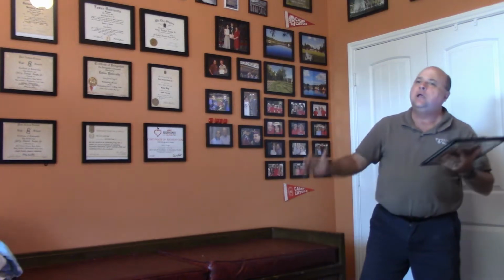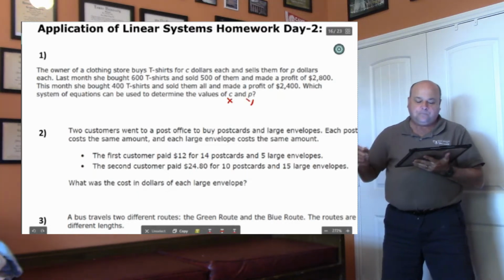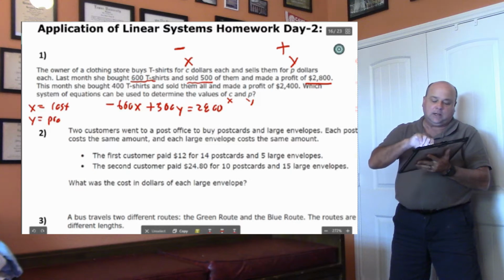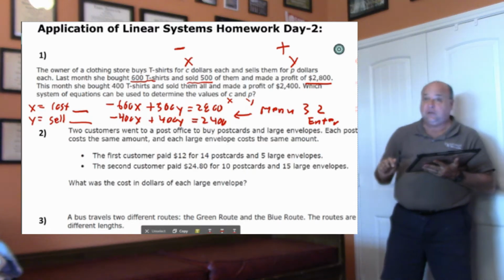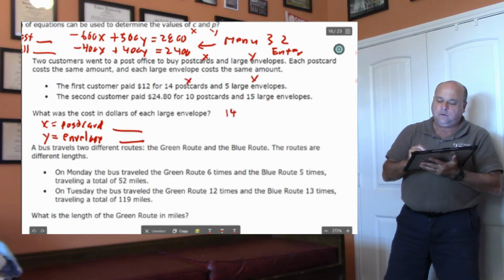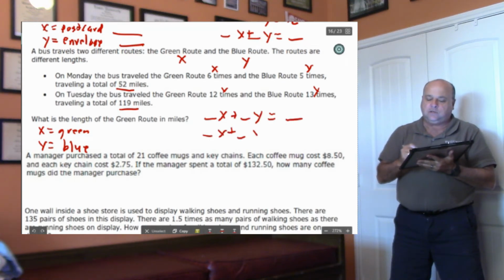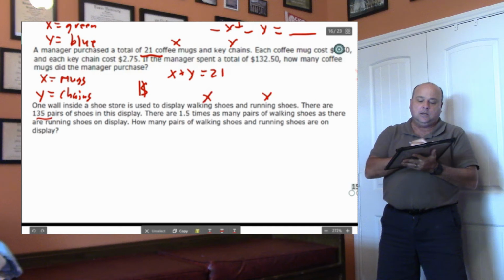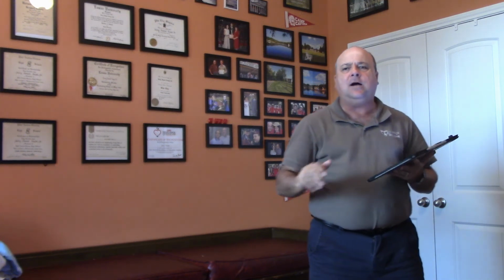UNIT 3 3 LESS 5 LINEAR SYST WORD PROB HW YOUTUBE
Homework linear systems word problems